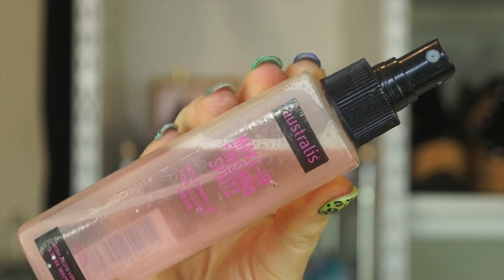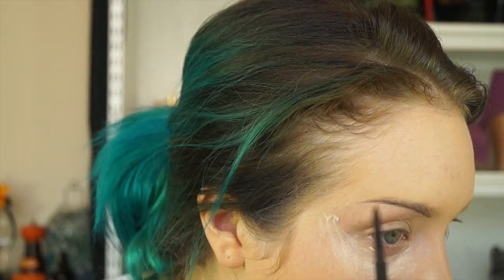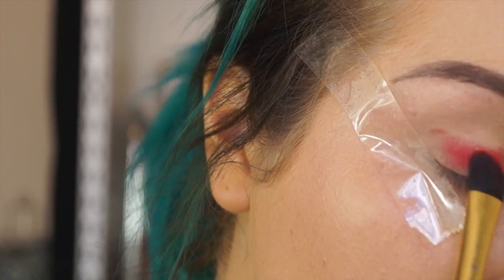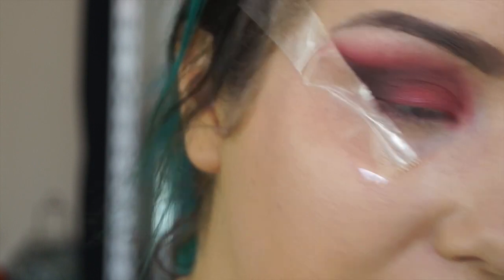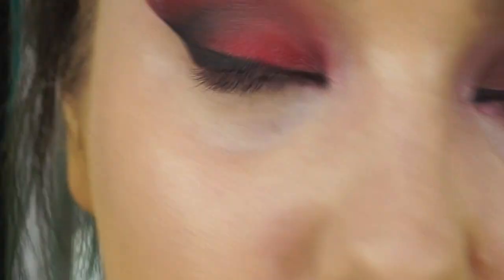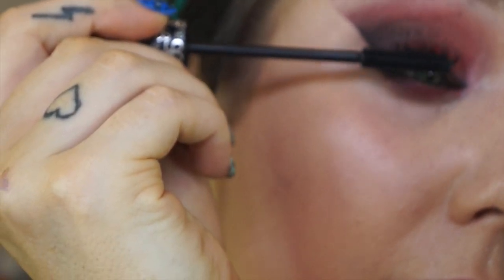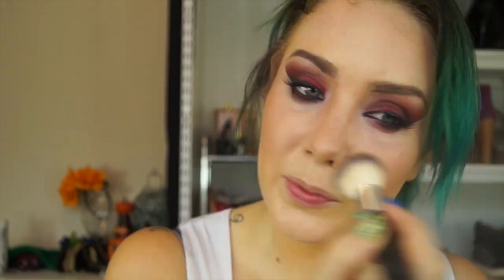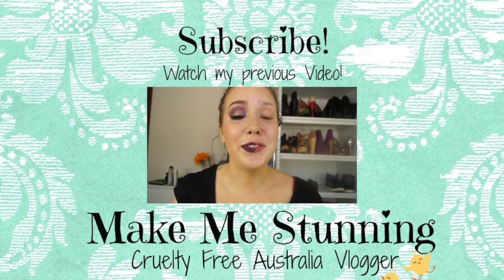Red Smokey Eyes- FULL MAKEUP TUTORIAL + Aussie Collab!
♥ You dont have to conform to beauty "Standards" to be Beautiful!
Hey beautiful people! Hope you are all well!
Soo excited about today video! Firstly becuase its a collab with some awesome fellow Aussies! And secondly becuase its a RED SMOKEY EYE! Ive wanted to do this look for a while now! Red can be a tricky colour to do on the eyes as its not see very often and you want to try and avoid the "ive got a eye infection" look!

Jade xxx

♡ Social Media ♡

Hair
NuMe Styling Tools USE CODE: LOVELYJADE

Makeup/ Teeth Whitening
Belletto Makeup USE CODE: STUNNASHADES

♡  Other Information  ♡
-I use iMovie to edit my videos
- I use a SONY A57 Camera
- I publish my tutorial in HD720p
- Im Australian!